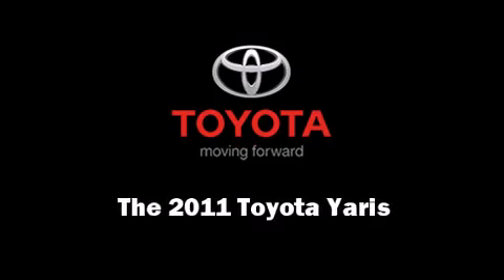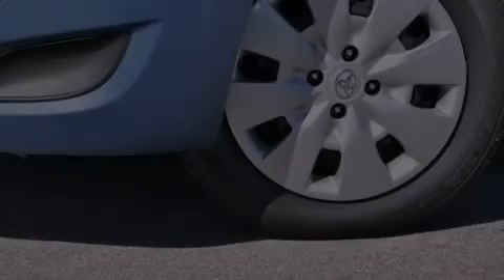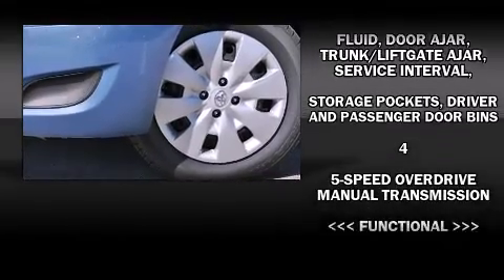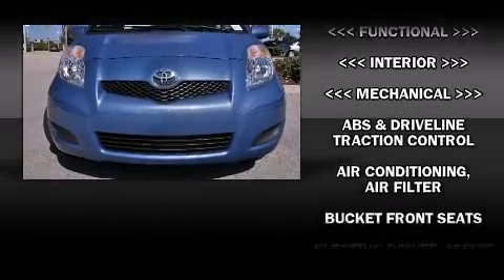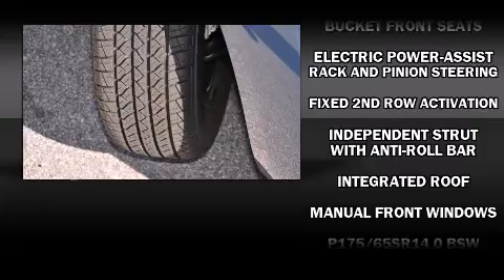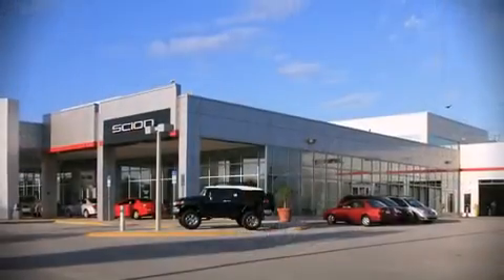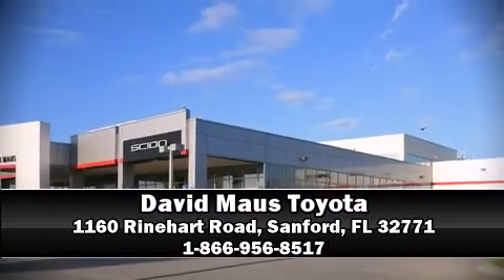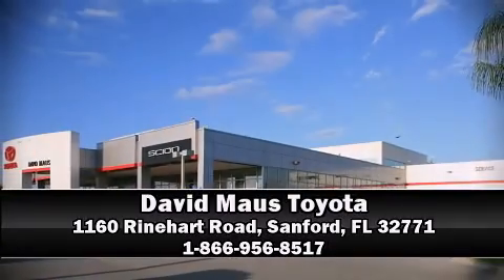2011 Toyota Yaris Hatchback in Sanford, FL 32771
It features a standard transmission, front-wheel drive, and an efficient 4 cylinder engine. Toyota also prioritized safety and security by including: dual front impact airbags with occupant sensing airbag, head curtain airbags, traction control, and ABS brakes. We'd love to show you this vehicle in person.